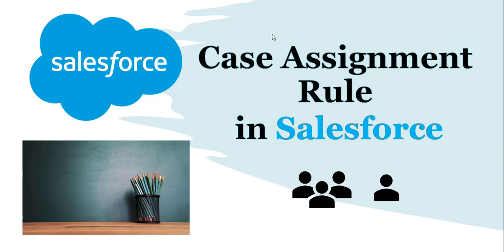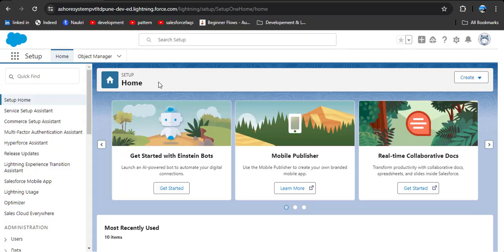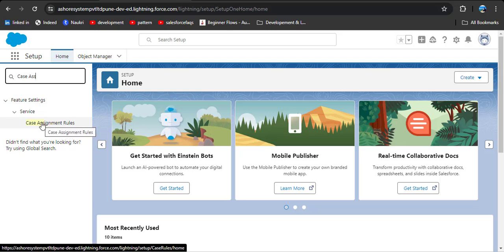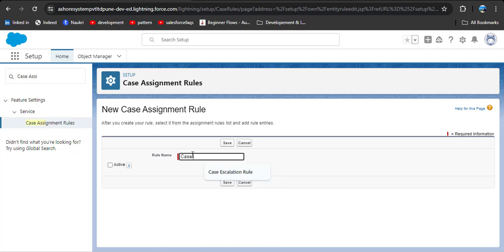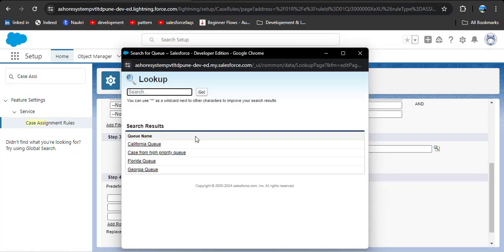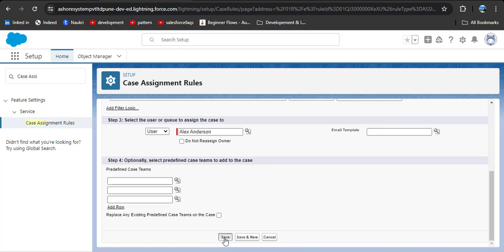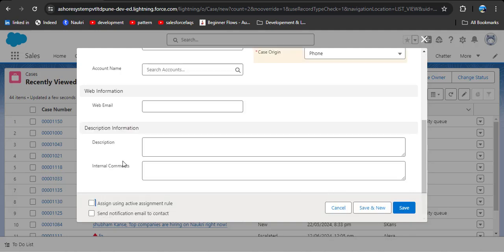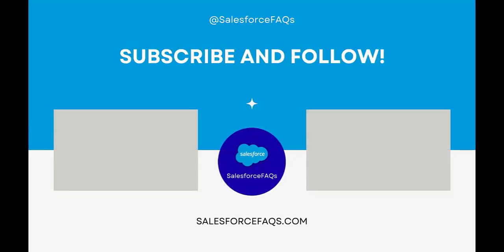Case Assignment Rule in Salesforce | How to Create Case Assignment Rules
A case can be assigned in various ways, either manually or in accordance with assignment criteria.
In this Salesforce tutorial, we will learn the case assignment rule in Salesforce. In addition to this, we will also see step-by-step how to create case assignment rules in salesforce.